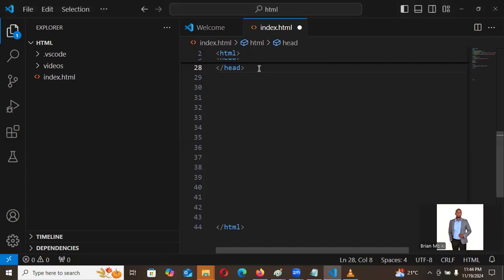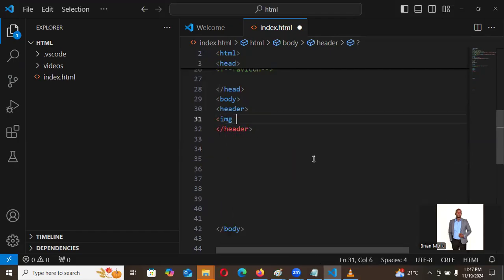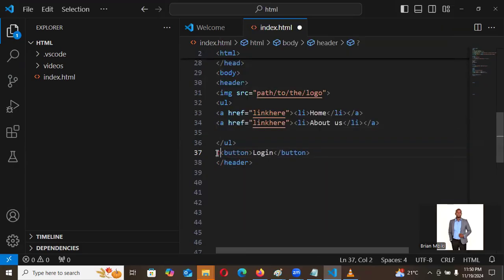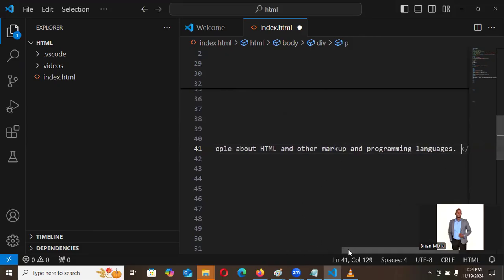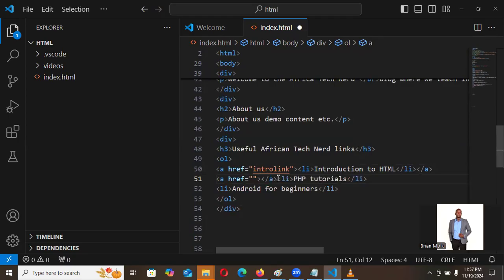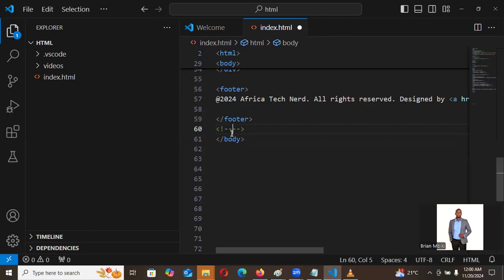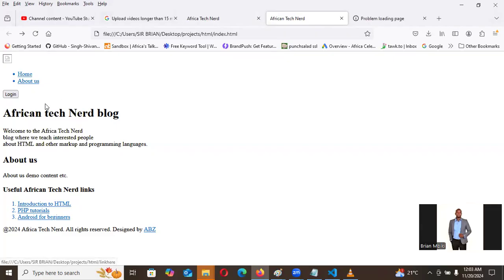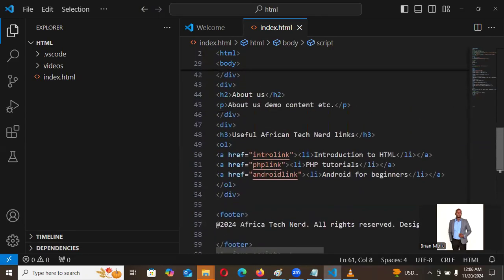HTML elements found inside the Body tag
Learn about the HTML elements which are added inside the body tag when designing or creating a website